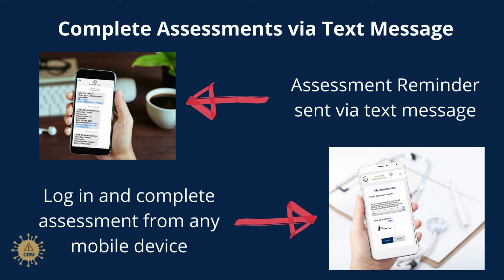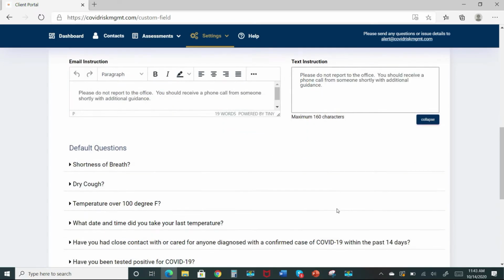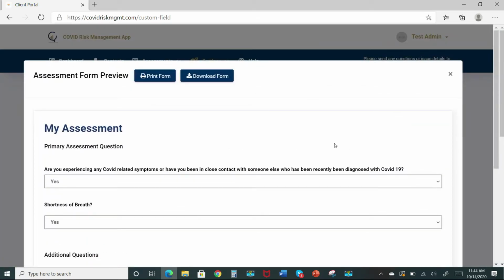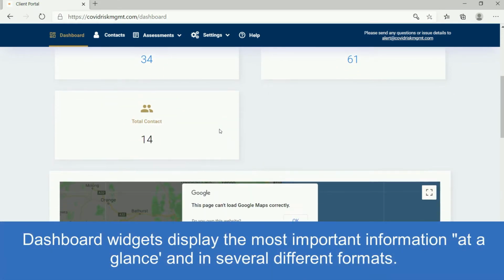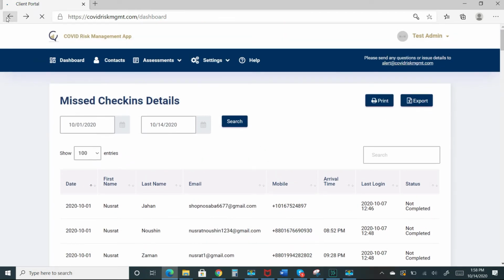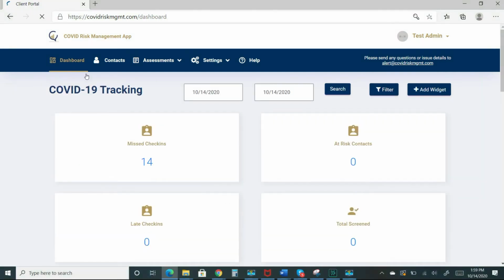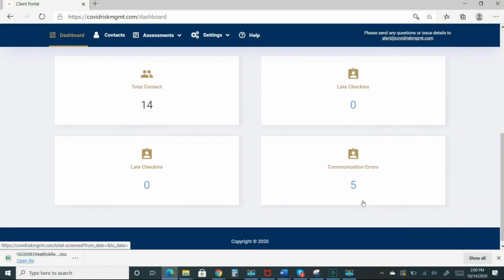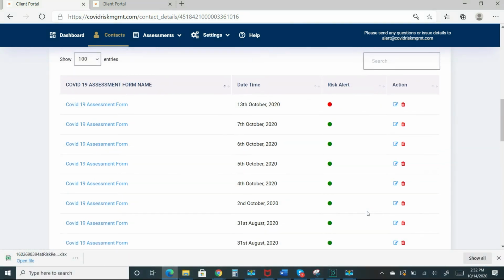Covid Risk Management App Overview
A single application for any business, school, athletic or any other organization to create and distribute health and risk assessment surveys via email or text message to any individual within their organization.

Robust, real time dashboards and reporting that make it easy for any organization to make the process of managing Covid related risk and compliance easy, while keeping everyone safe.